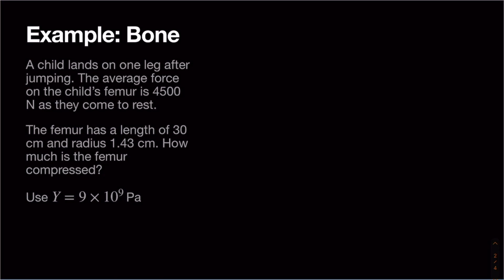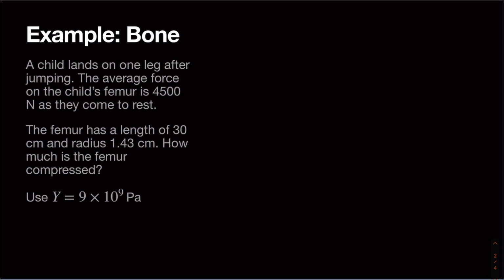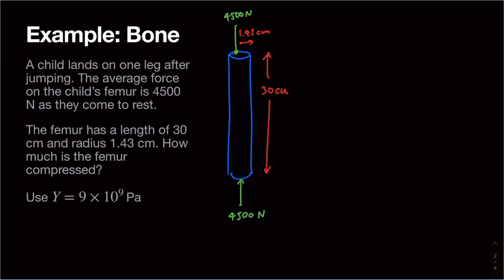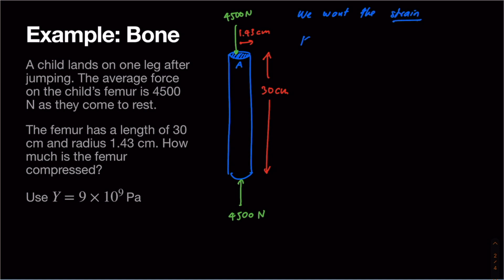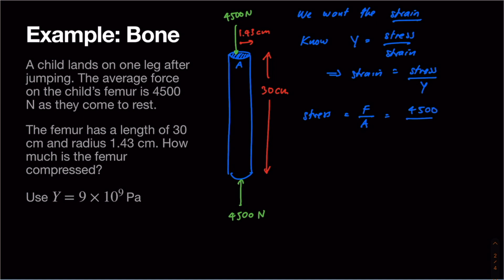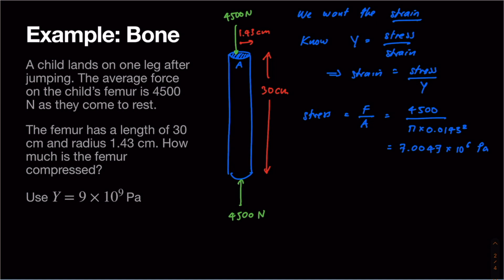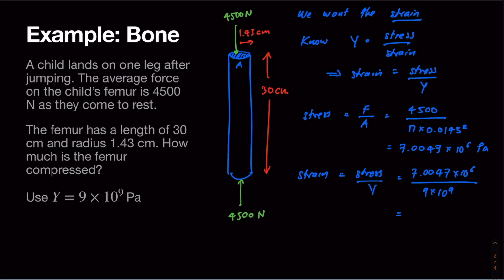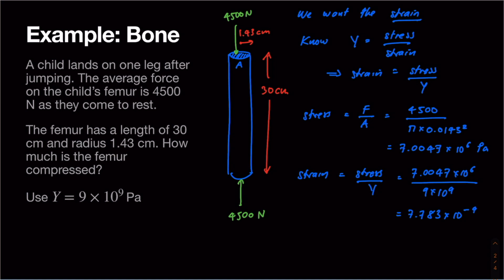Elasticity: Bone compression example